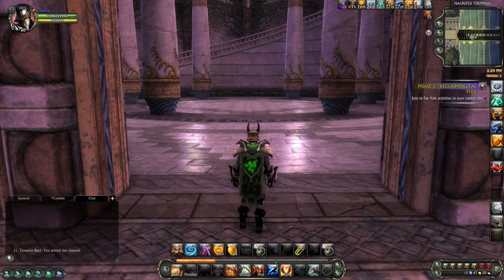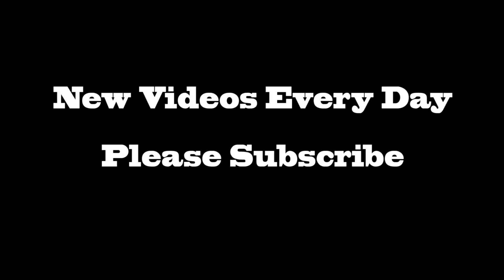Grim Tutorials: How to get the Exclusive Razer Items in Rift